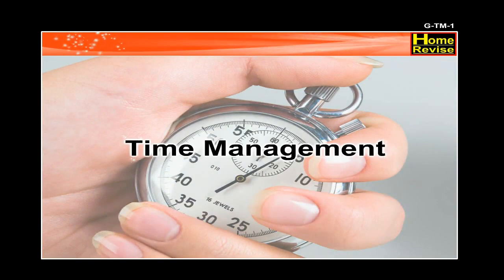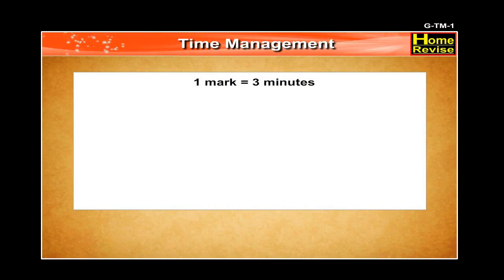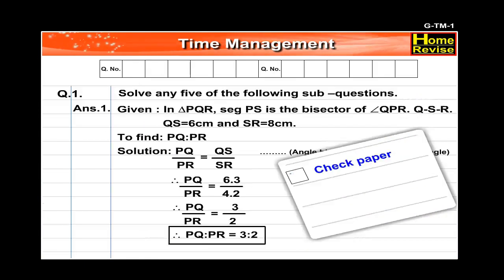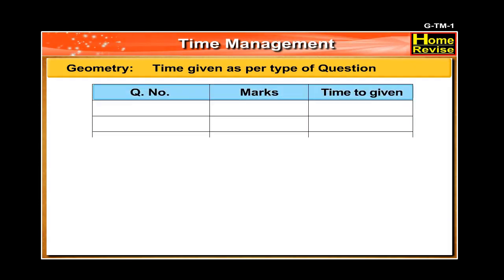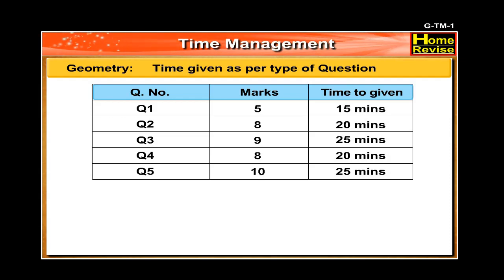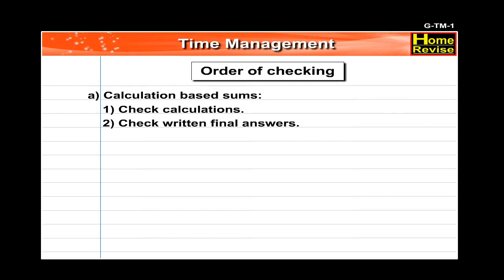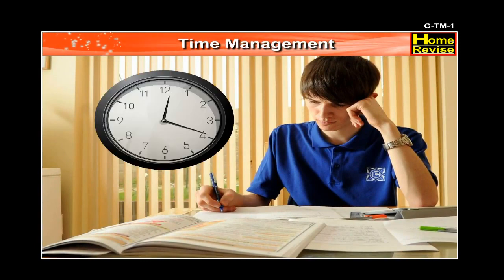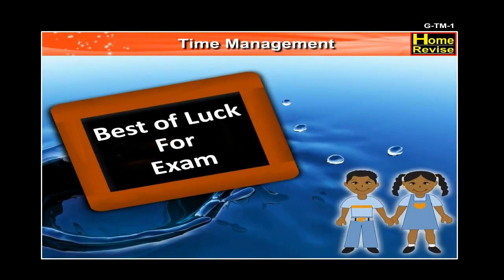Exam Tips - How to attempt the examination paper (Geometry) for Higher Score ?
Time management technique during examination is most important as far as the important examinations are concerned. In the next couple of months Maharashtra Board Class 10 examinations are going to start. Students should know the time management technique. Here we have given the technique to manage the time during the time and how to practice the time management technique.
Tips for exams preparation, last minute study tips for exams, exam tips and tricks, exam tips for school students, memory tips for exams, exam preparation tips, final exam study tips